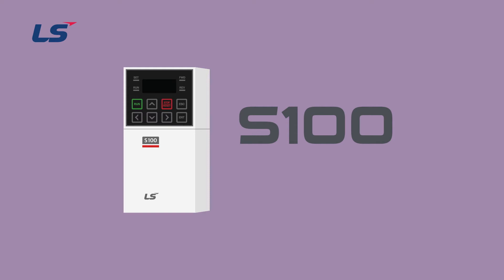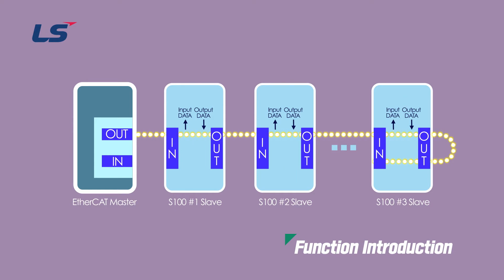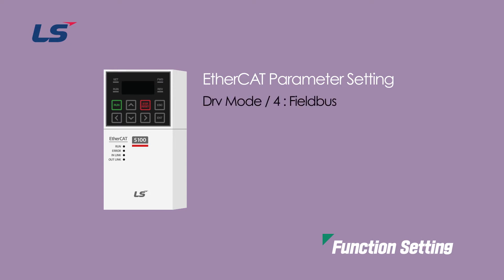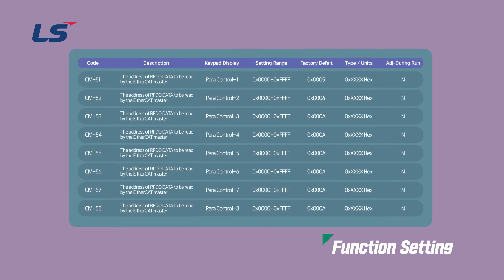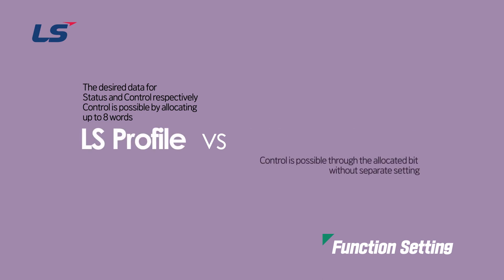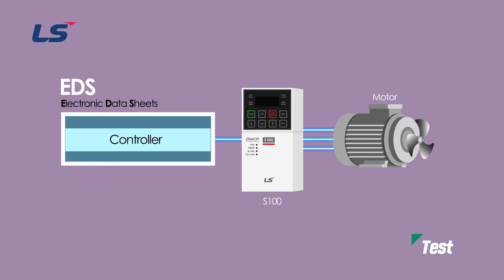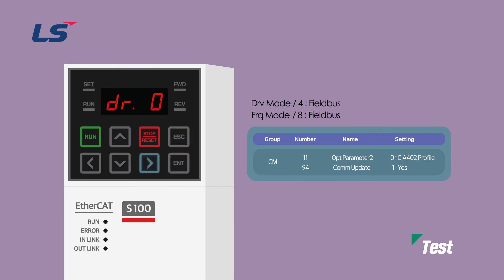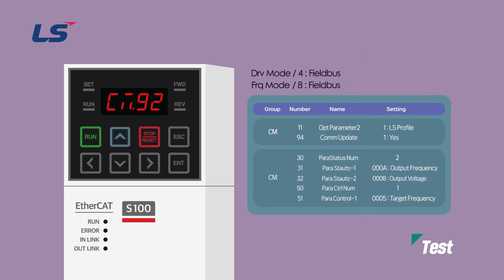LS ELECTRIC | AC Drive S100 EtherCAT communication setting